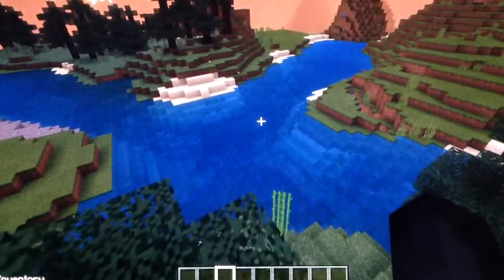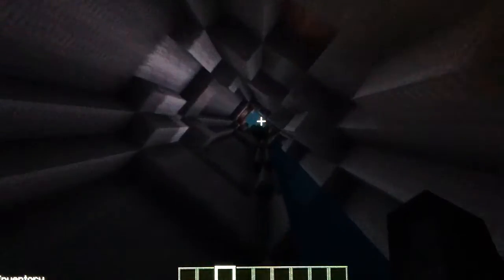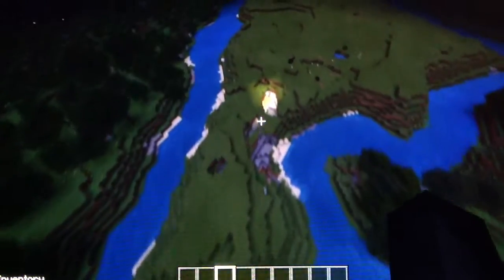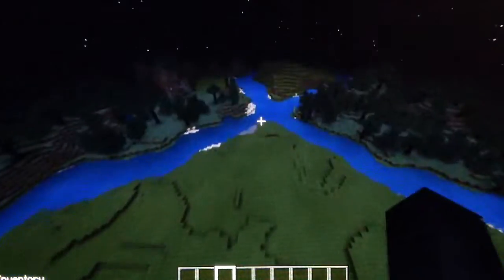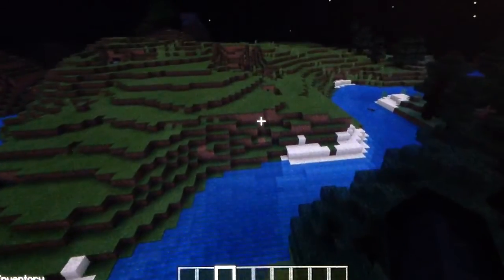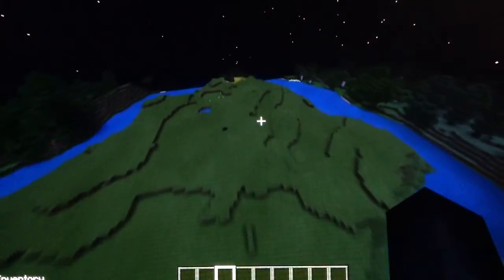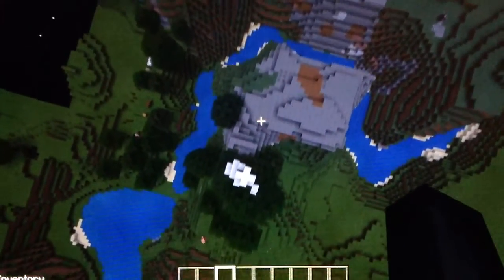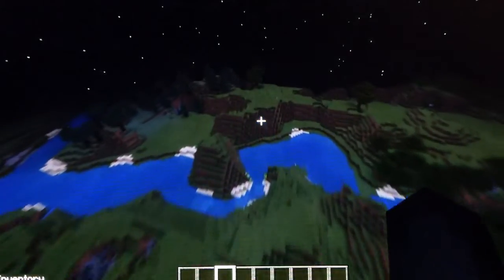Brybot finds a cool Minecraft seed